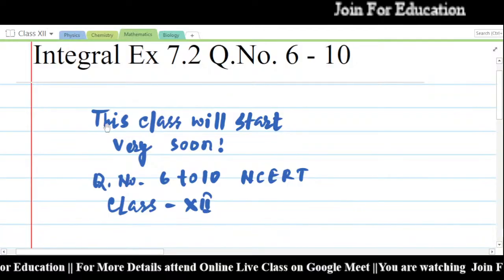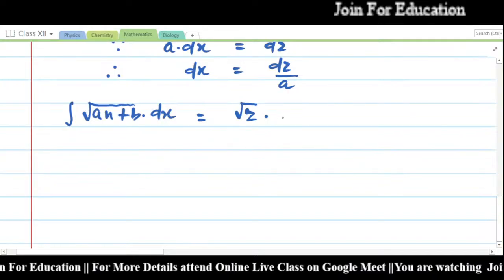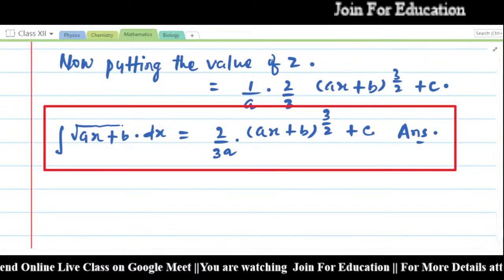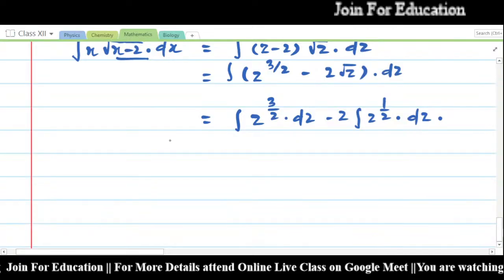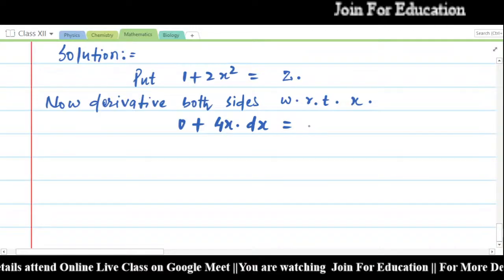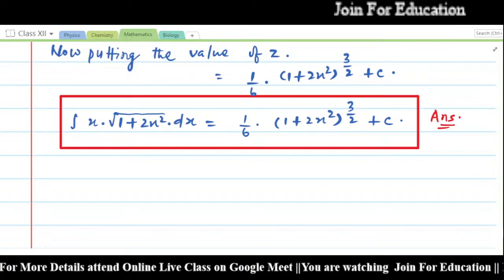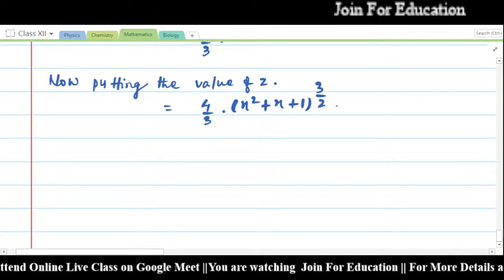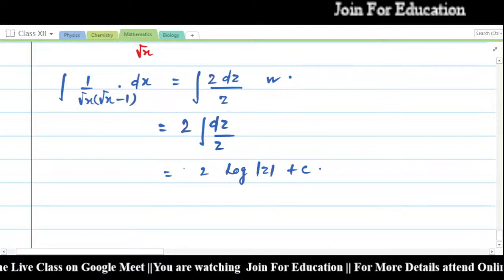Integralas || Exercise 7.2 || Class XII || JEE Main/Advanced || NCERT || QNo. 6 to 10